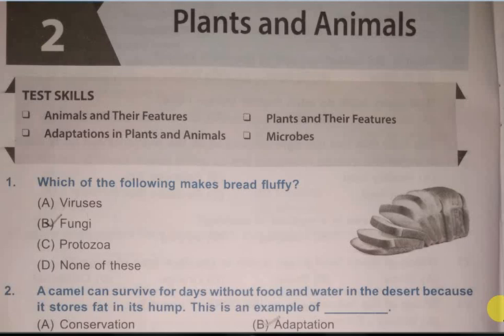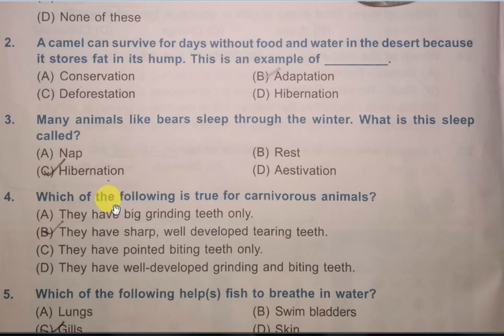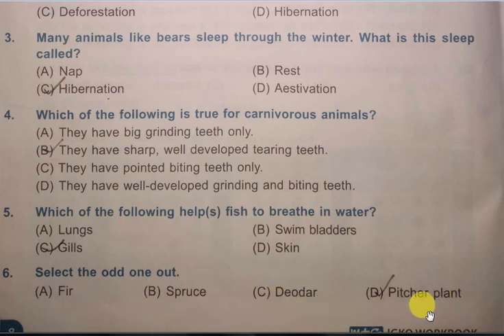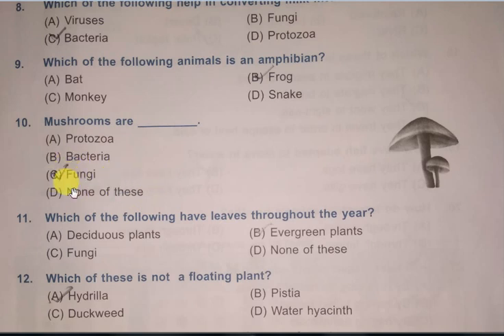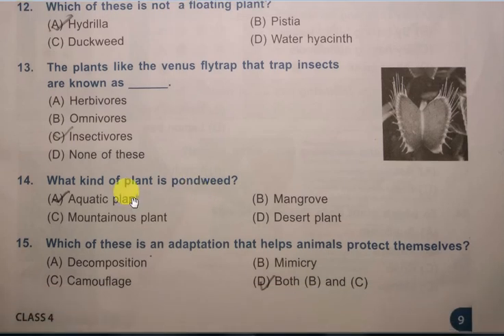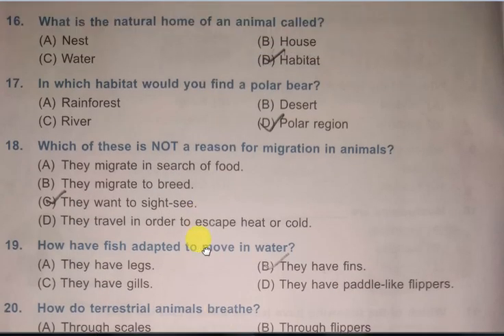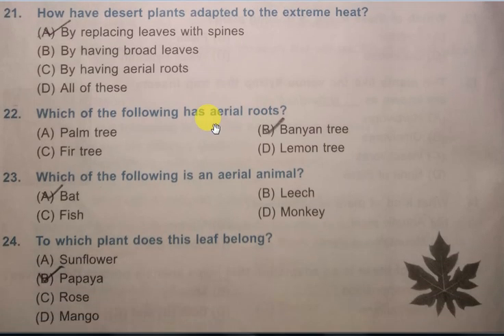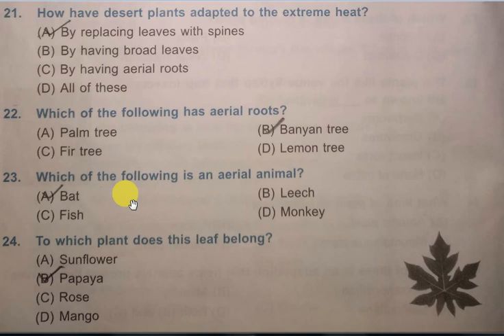IGKO Preparation for Grade 4 2019-20 ( Plants & Animals)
This is the second video for IGKO olympiad Preparation 2019- 20. This is Grade 4 level chapter 2 preparation video i.e.Plants & Animals. The IGKO (International General Knowledge Olympiad) conducted by Science Olympiad Foundation (SOF) endeavors to develop interest in General Knowledge and current affairs. ... The SOF IGKO is open to the students of classes 1 to 10. Participants are ranked on the basis of the marks obtained in the test.
IGKO2019-20